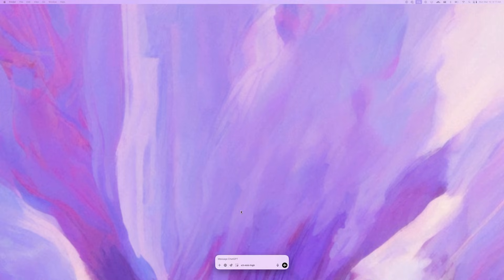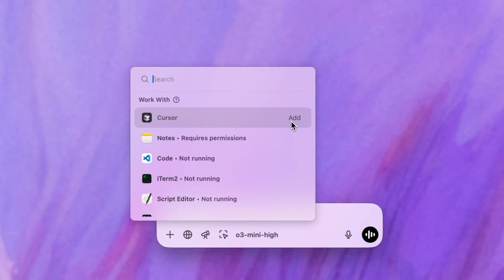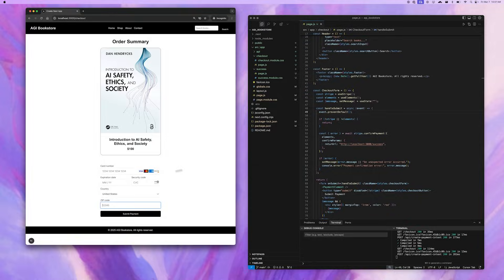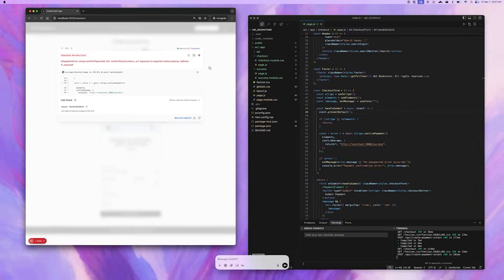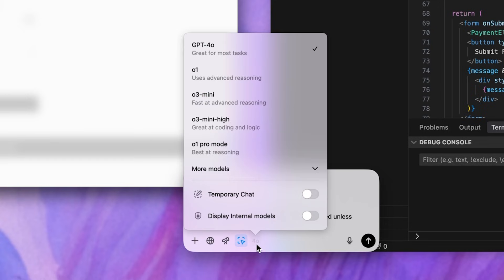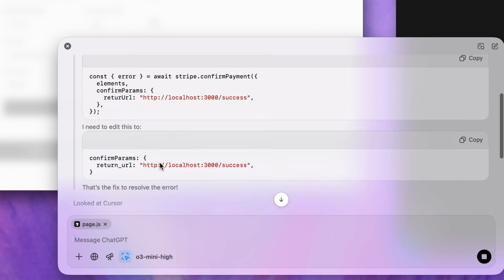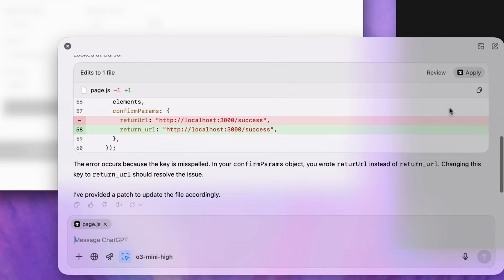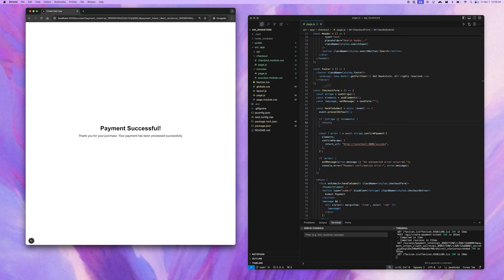Shipping code to your IDE with ChatGPT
See how OpenAI’s ChatGPT can now integrate directly with apps like IDEs to help engineers write, debug, and refactor code in real time. In this demo, we fix a checkout error and ship the fix directly to our IDE.—no copy/paste needed.

Ideal for developers and technical teams looking to enhance their daily tools with AI-powered code generation and QA inside ChatGPT.